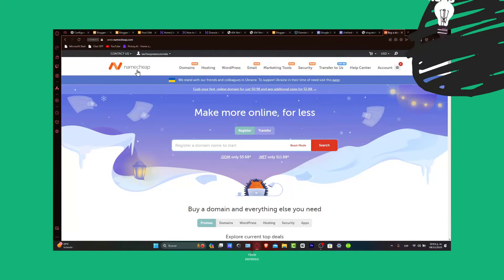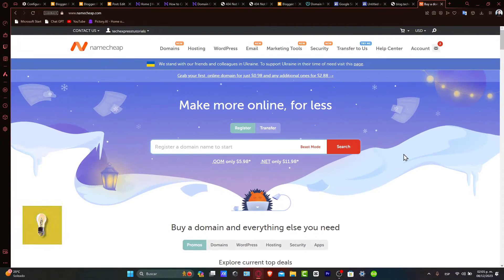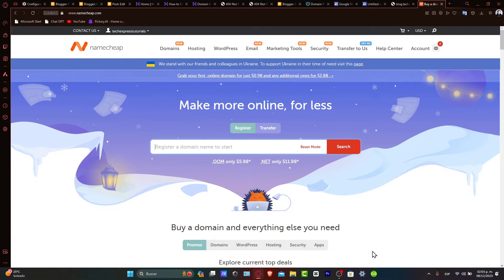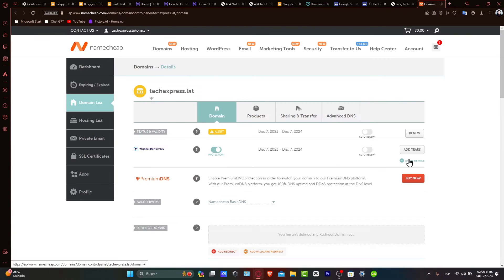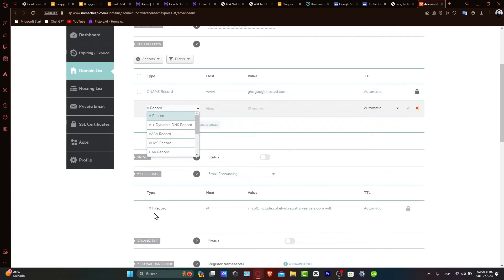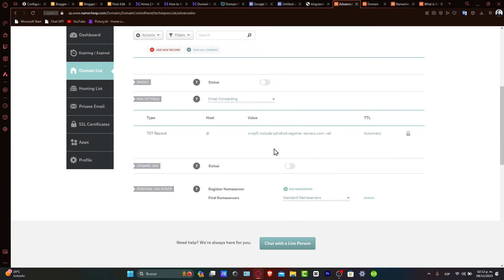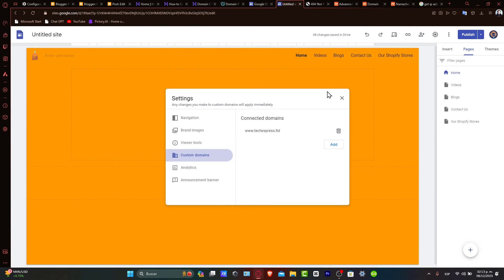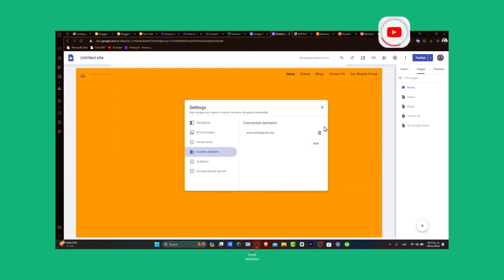How To Create Subdomain For Your Domain On Namecheap (2026) - Full Guide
Creating a subdomain for your domain on Namecheap is a simple and effective way to organize and manage your website. To begin, log in to your Namecheap account and select the domain you wish to create a subdomain for. Next, click on the "Advanced DNS" tab and then select "Add New Record." In the "Type" field, choose "A Record" and in the "Host" field, enter the desired name for your subdomain.

Finally, enter the IP address of your hosting server in the "Value" field and click "Save Changes." Your subdomain will now be created and ready for use. With Namecheap's user-friendly interface and efficient process, creating a subdomain for your domain has never been easier.